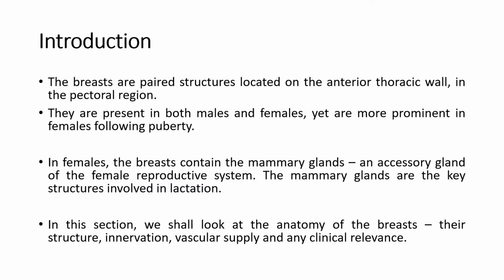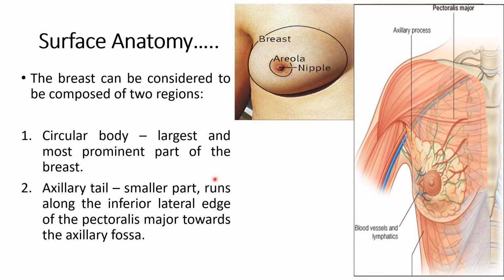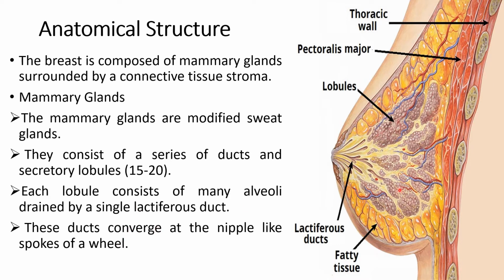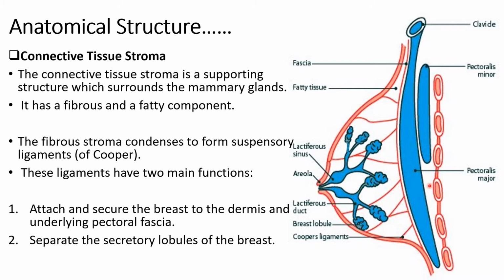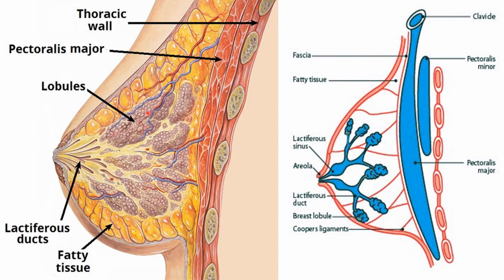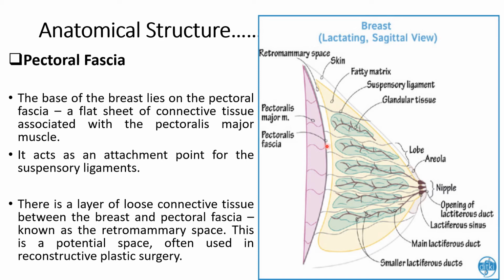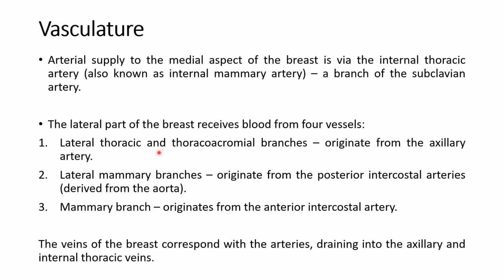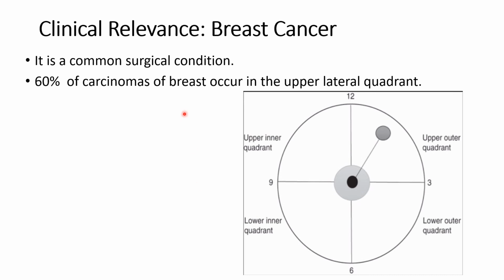Anatomy/Nursing/The Breasts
Watching all videos of this channel will make your fortune